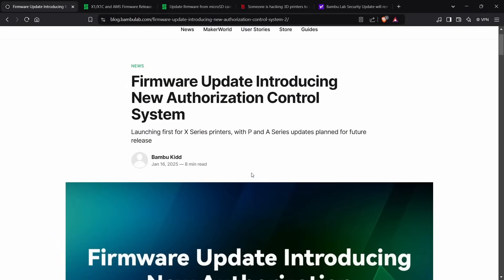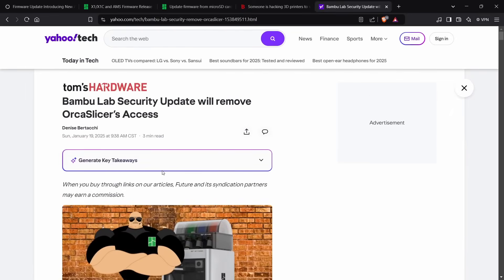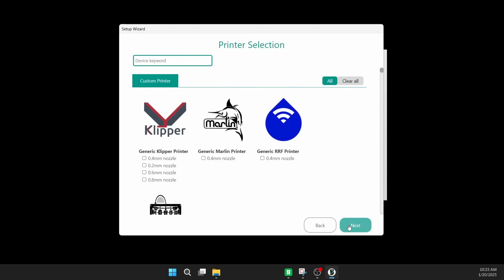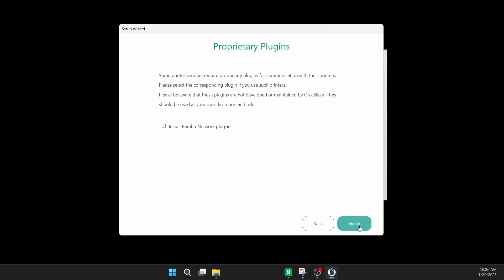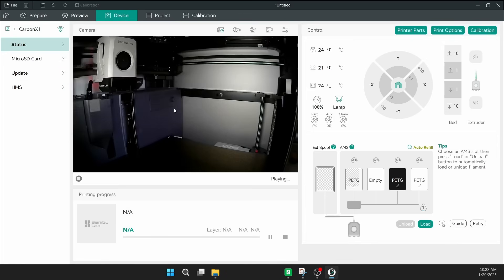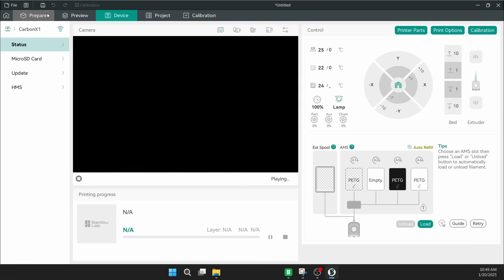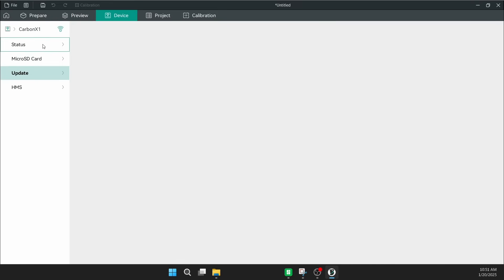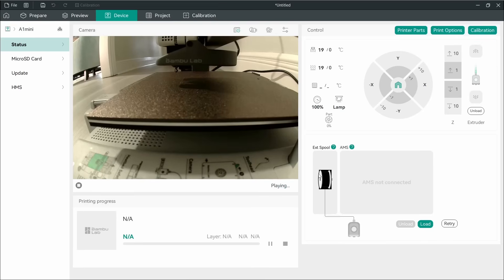Goodbye Bambu Studio | Setting Up Orca Slicer With X1 Carbon and A1 Mini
🚨🚨🚨 DO NOT USE "orcaslicer.net", "orcaslicer.co" or "orca-slicer.com" 🚨🚨🚨 they are NOT an official download go straight to the official GitHub page (where it CLEARLY says the same) to download.

Replace Bambu Studio with Orca Slicer, setting up Orca Slicer with X1 Carbon and A1 Mini in LAN only mode.  Know what update to avoid while we learn more information, and the advantage of getting update 1.08.02 while it is available.

This video has been modified to remove the download from the incorrect page and blur out the address so you'll read the description or comments and find the official download page.  I made a second video to discuss this issue Please share it to raise awareness of this so others don't download from and unofficial source.

00:00 Intro
00:32 Concerning Firmware Planned Number
00:42 Last Version I Have Updated and Why
01:48 Download Orca Slicer from
02:48 Setup X1 Carbon
07:44 Setup A1 Mini
10:03 Outtakes